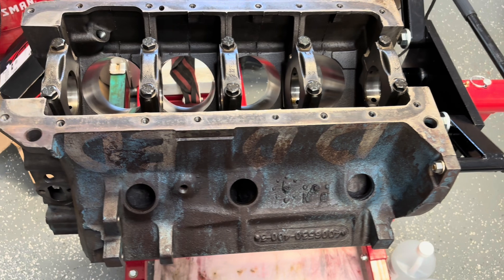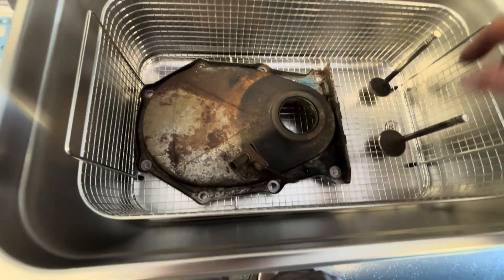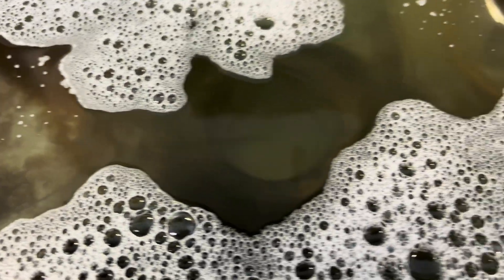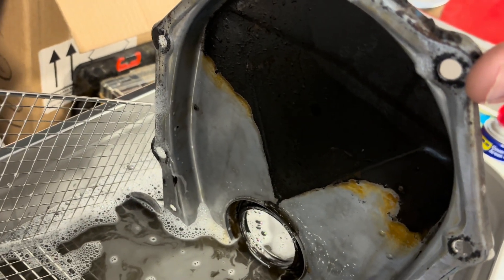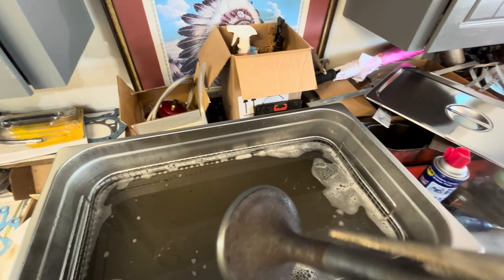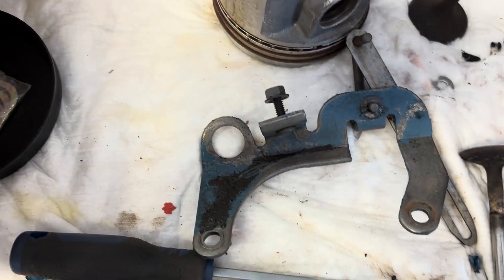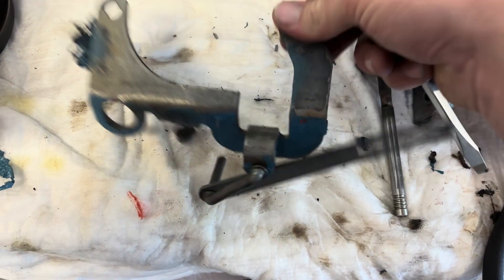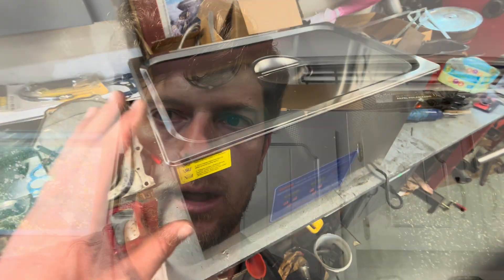Saving Time on Engine Builds! Vevor 30L Ultrasonic Cleaner Setup And Test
Vevor sent me a new Ultrasonic cleaner to test out. I’m absolutely looking forward to using this on small parts for the multiple engine builds coming up!
Please feel free to save this video and ask me how well the product has held up over the next months.